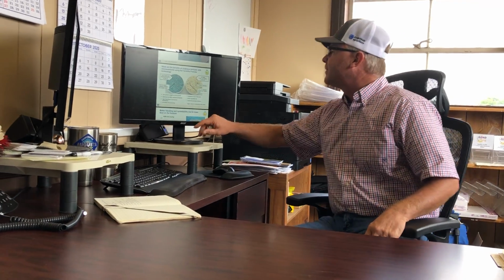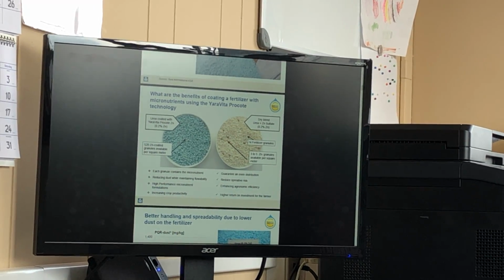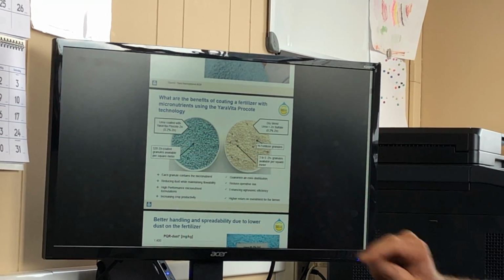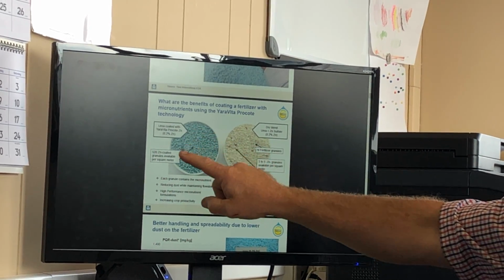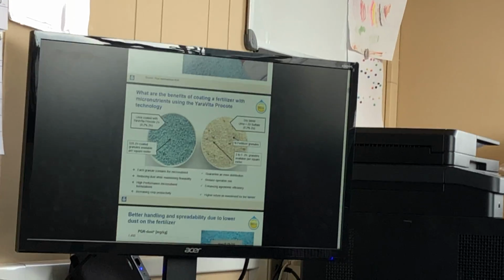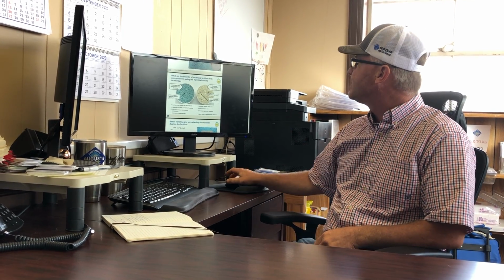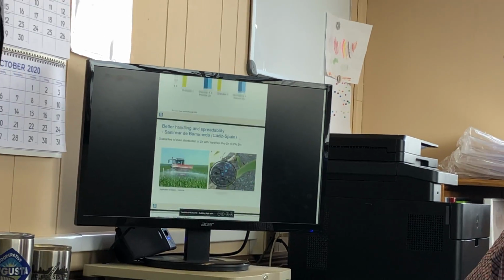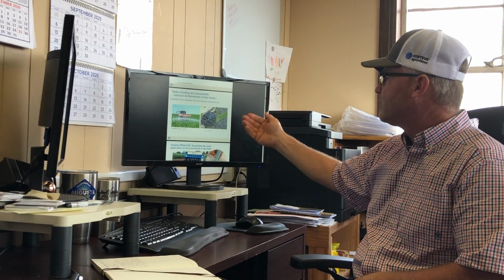Augusta Co-op's 'Row Report' - August 2020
Learn the latest agronomic technology and industry trends from Augusta Co-op's Agronomy Manager Troy Grimm.